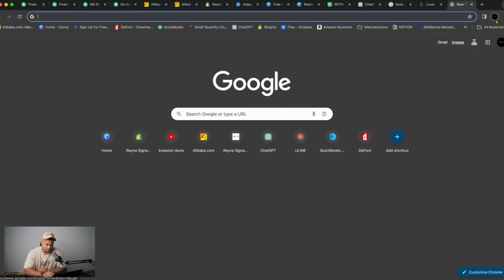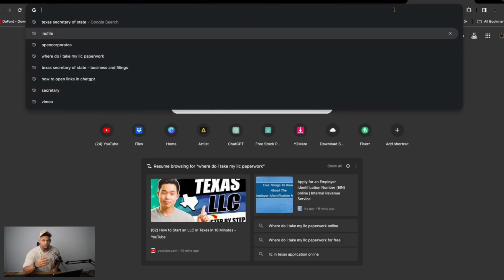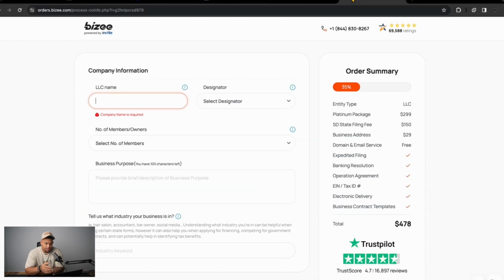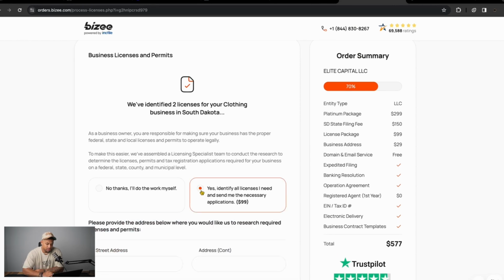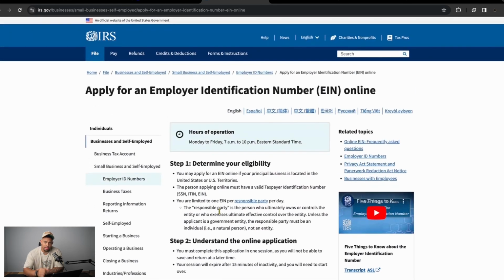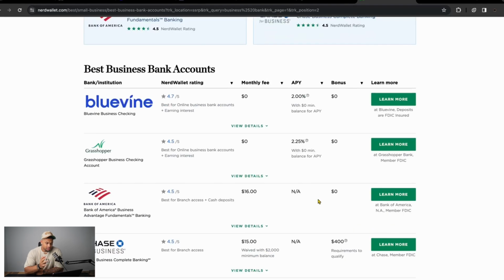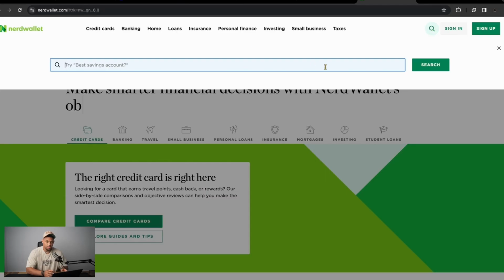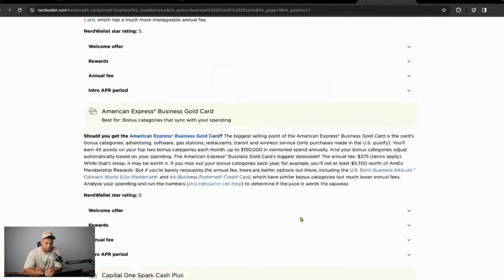How to ACTUALLY start a clothing brand in 2024, LITERALLY step by step! Ep.2 (Admin)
Lets get your admin stuff done so you can stay organized and run efficiently. Ill be taking you through getting your LLC/EIN filed as well as getting your banking set up.